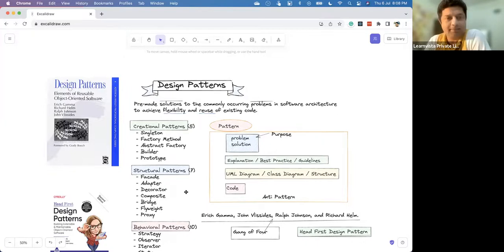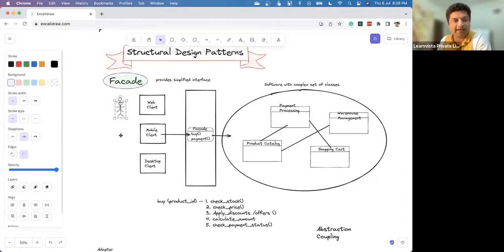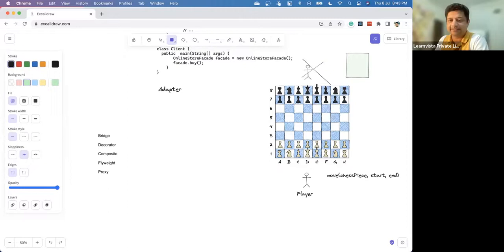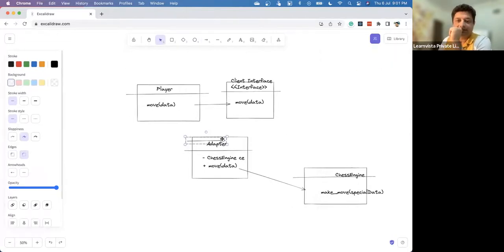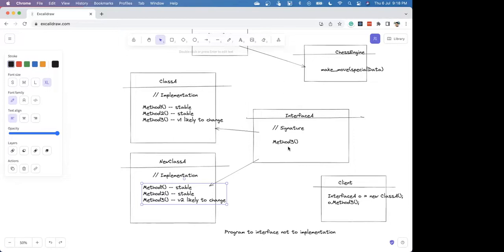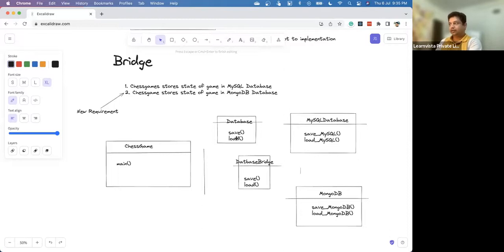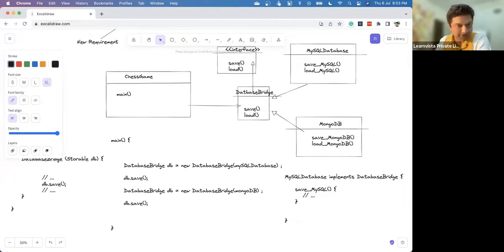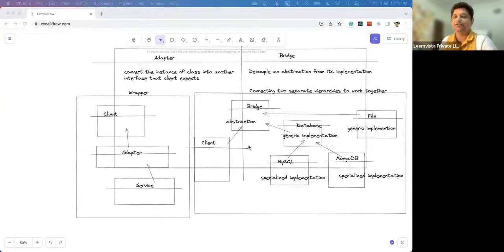Facade vs Adapter vs Bridge | Which Pattern Do You Need?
Master **Low-Level Design (LLD)** with this deep dive into **structural design patterns**. In this session, we break down how to simplify complex codebases and improve system architecture using the **Facade**, **Adapter**, and **Bridge** patterns.

* **Facade Pattern (4:14):** Learn how to provide a simplified interface to a complex set of classes, making your code developer-friendly and easier to maintain.
* **Adapter Pattern (32:19):** Understand how to integrate incompatible interfaces and make disparate components work together, illustrated with a practical chess engine example.
* **Bridge Pattern (1:15:07):** Discover how to decouple an abstraction from its implementation, allowing for independent variations and cleaner system hierarchies.

Whether you are preparing for **System Design interviews** or looking to write cleaner, more scalable code, this tutorial provides clear explanations and real-world implementation logic.

**Timestamps:**
* 0:00 - Intro & Design Pattern Resources
* 4:14 - Understanding the Facade Pattern
* 32:19 - Implementing the Adapter Pattern
* 1:15:07 - Mastering the Bridge Pattern
* 1:47:05 - Key Differences: Adapter vs. Bridge